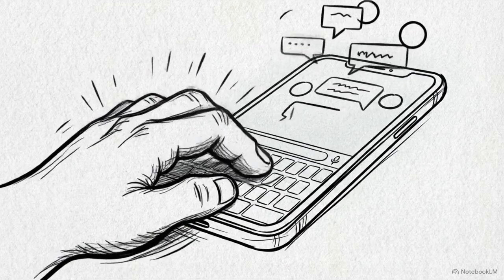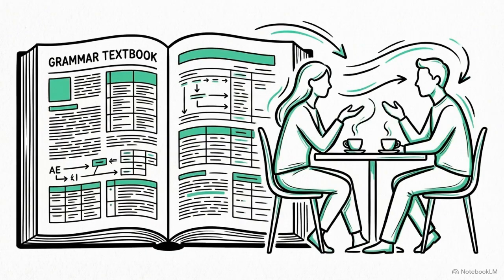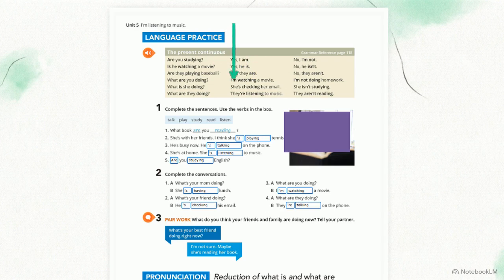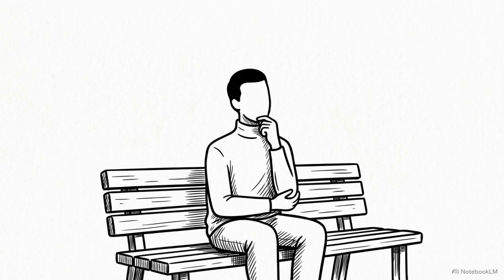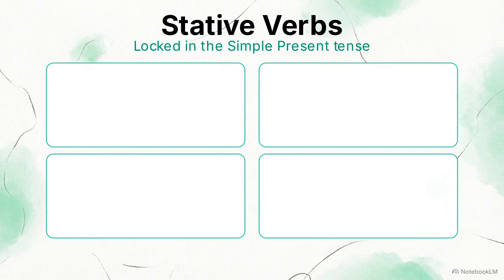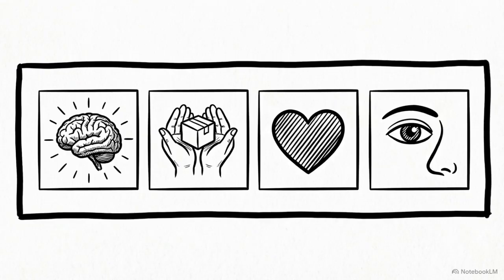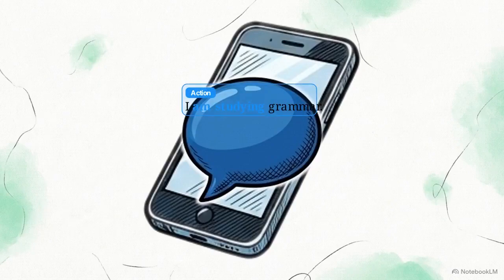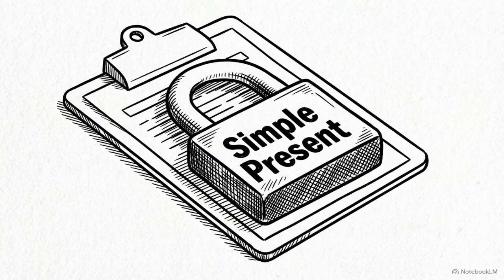Smart Choice 1, Unit 5